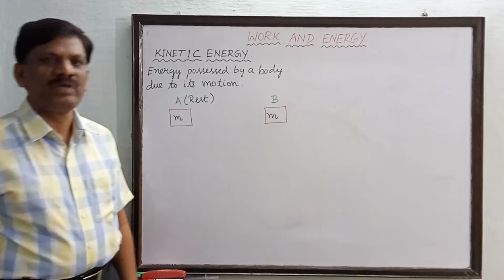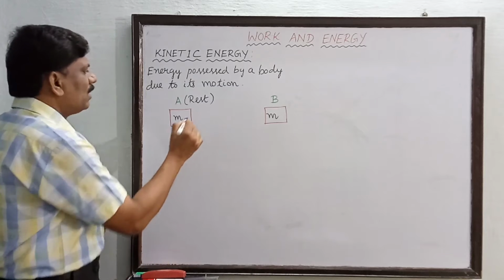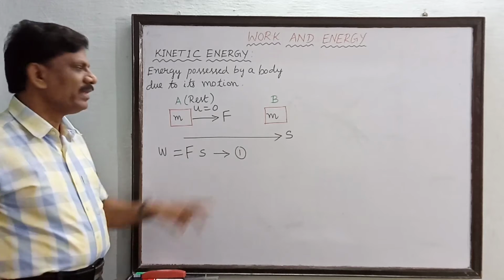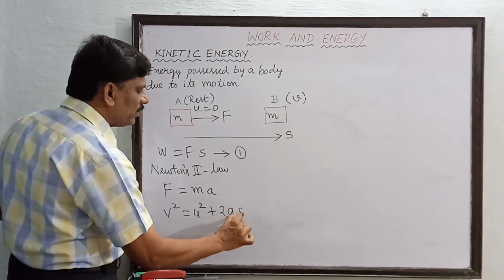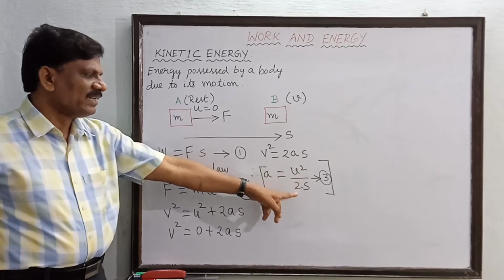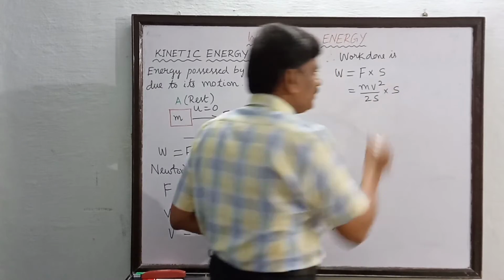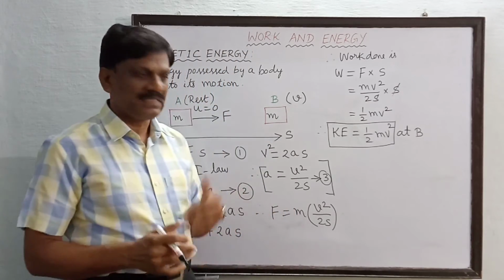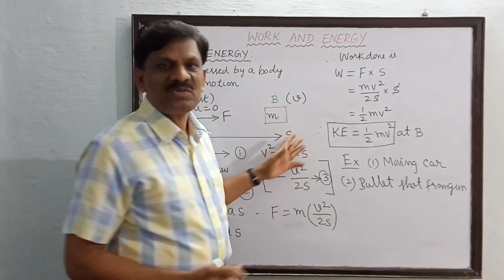Kinetic Energy | Work and Energy | PHYSICS IS EVERYWHERE | Class 9 Physics | CBSE Physics